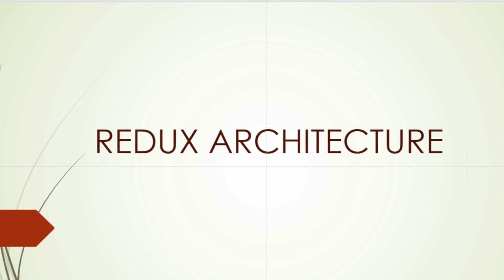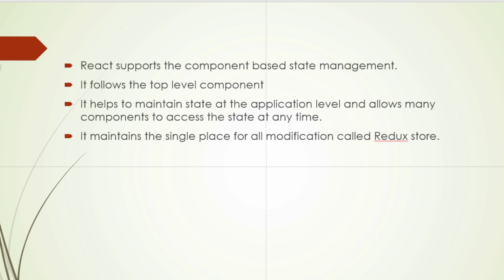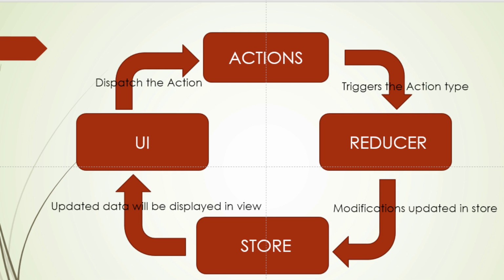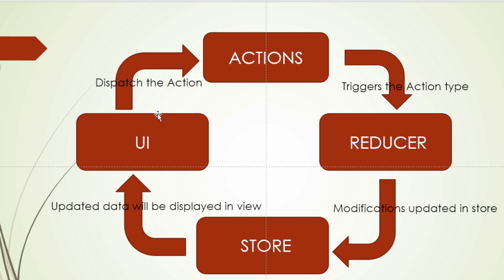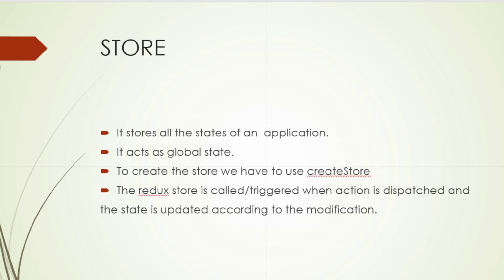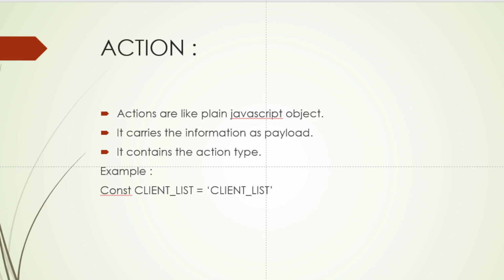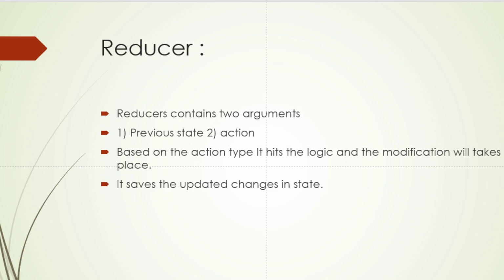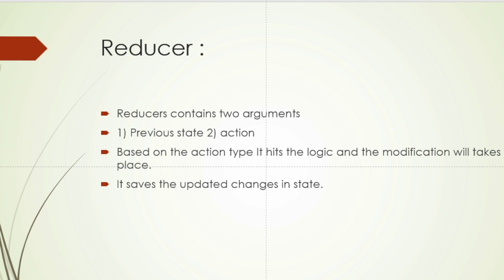Redux Architecture Flow | Redux #2.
Learn what is Redux  Architecture in react js | Learn how the flow  of React Architecture in React.

What is Context API ?

Quotes:
* In tutorial i explain Redux Architecture.
* How the Redux Architecture flow.